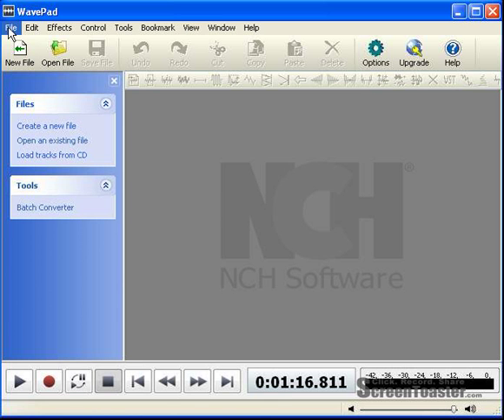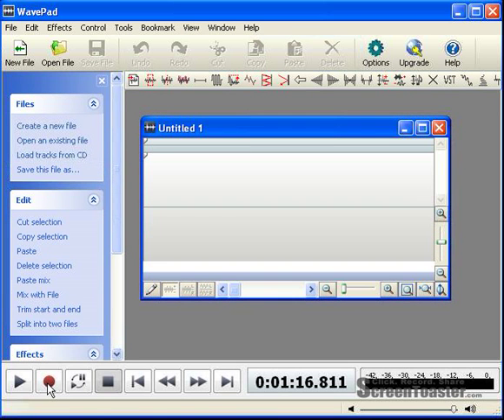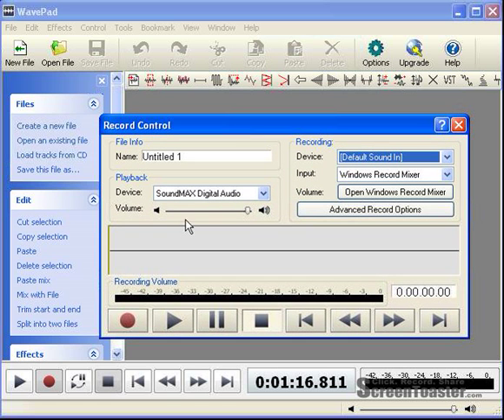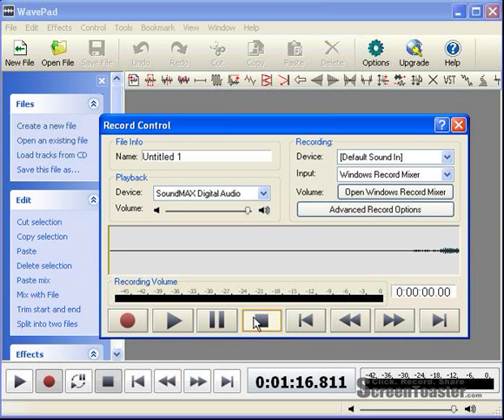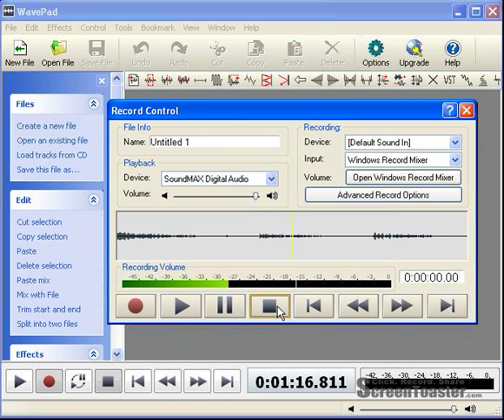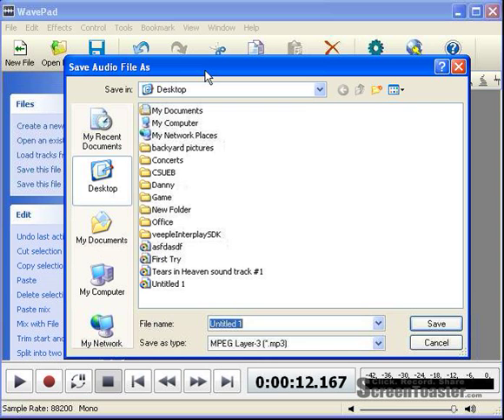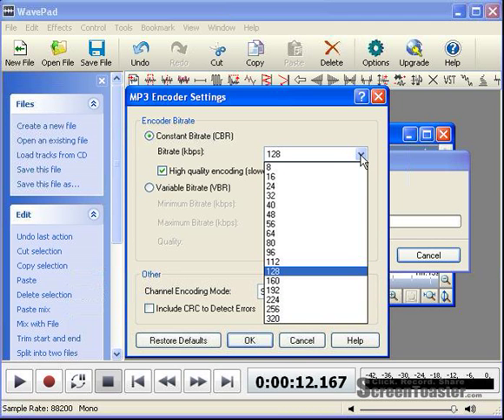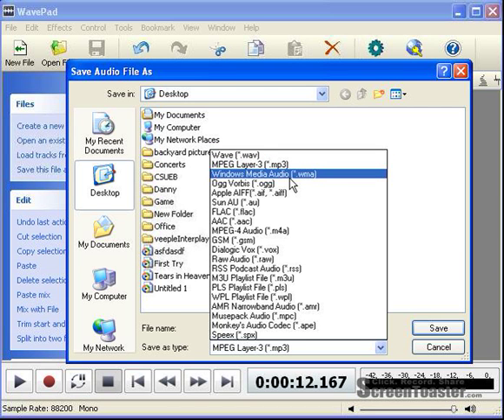WavePad Demonstration Clip 1